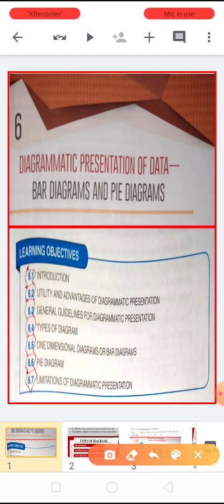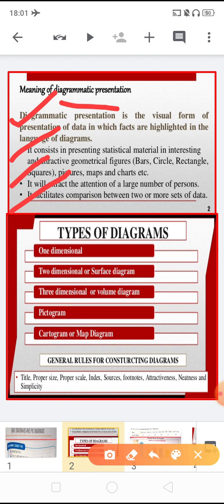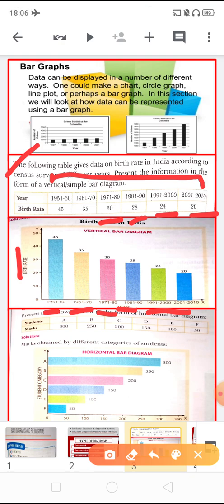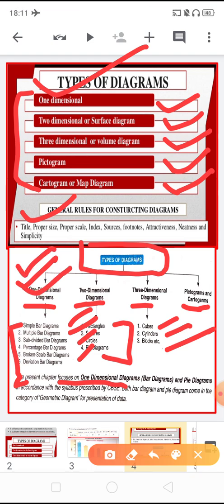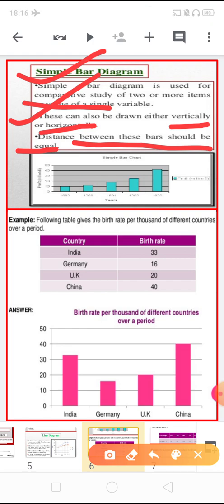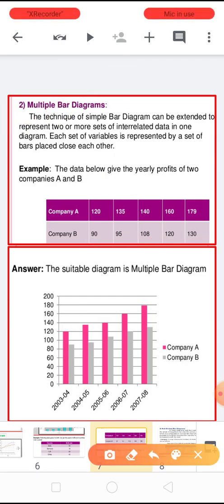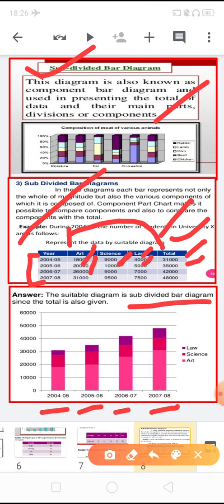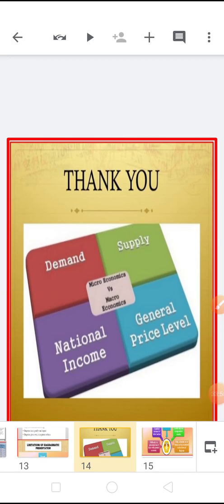Class11_Economics_Ch-6_Diagrammatic Presentation of Data_part1_291020